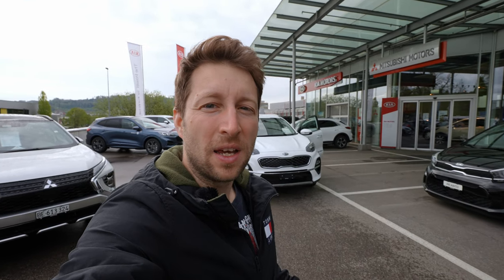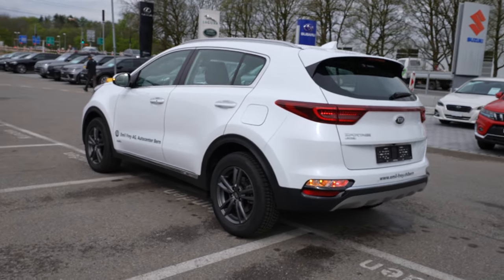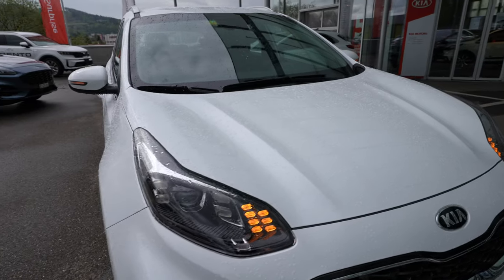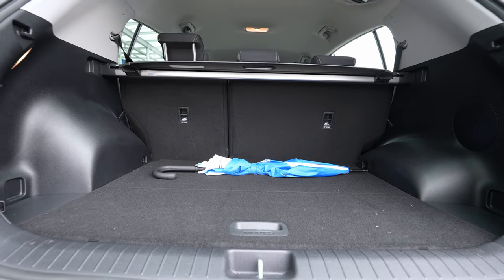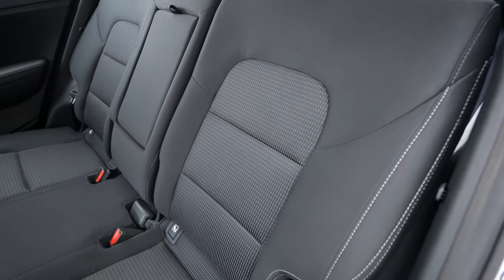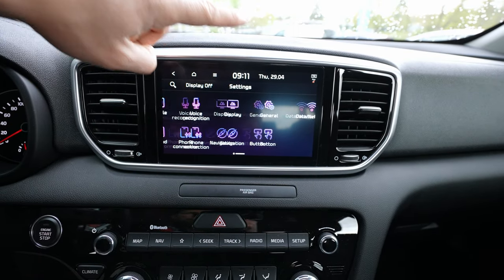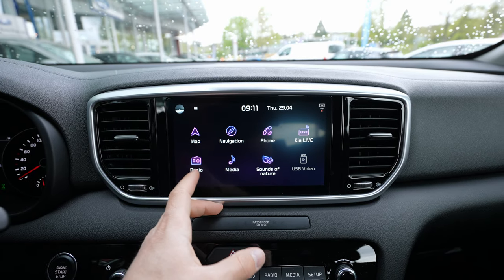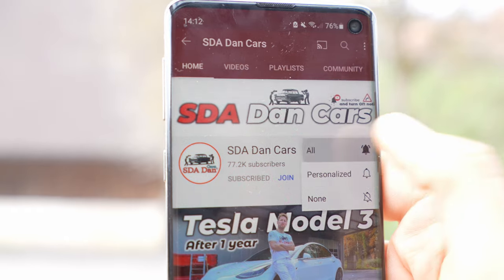Kia Sportage 2020 Review Interior Exterior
Version "Style"
1591 cmc T-GDi | 4 Cyl. Inline
177 HP | 265 NM
7-Speed Automatic Gearbox
New Price: 48.200 $
Price : 35.500 $
Consumption: 8.9 L/100 km
Fuel Tank Capacity : 62 L
CO2 emissions: 203 g/Km
Top Speed : 201 km/h or 125 Mph
Acceleration 0 to 100 km/h : 9.1 sec
Weight : 1802 kg
Wheelbase : 267 cm or 105.12 inches
Length : 448.5 cm or 176.57 inches
Width : 185.5 cm or 73.03 inches
Height : 164.5 cm or 64.76 inches
Ground clearance : 17.2 cm / 6.77 inches
Turning radius : 10.8 m / 35.4 feet
Trunk / Boot capacity : 503-1492 L
Front Suspension : Independent McPherson. Coil Springs. Anti-roll bar.
Rear Suspension : Multilink. Coil Springs. Anti-roll bar.

In this video, we will review the  KIA SPORTAGE and we will give you all the information possible about this car. We will talk about the exterior design, lights, wheels, technology, technical data, engine\motor, trunk space, and then we will go into the interior where we will talk about seats comfort, space, material quality, multimedia system, cockpit, safety technology, visibility and many other interesting details.